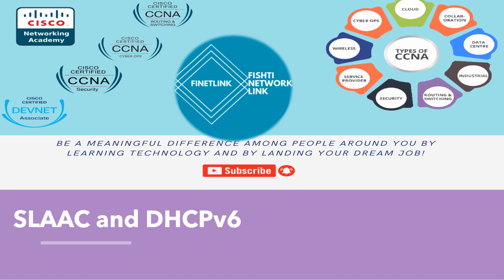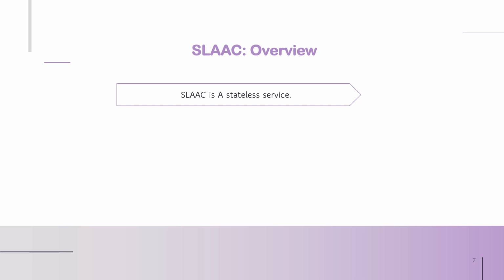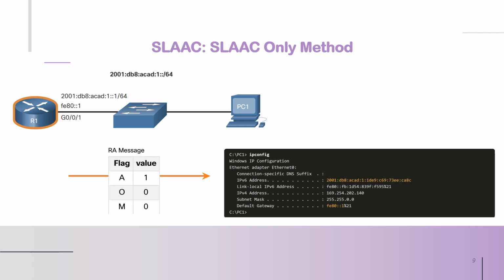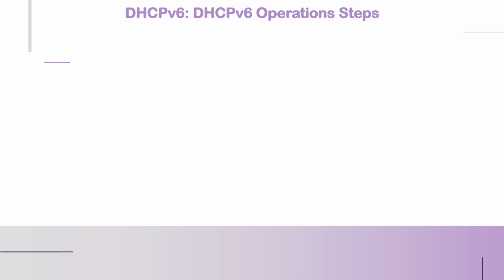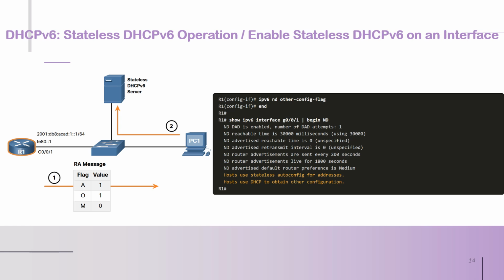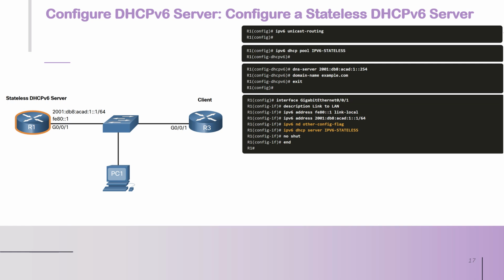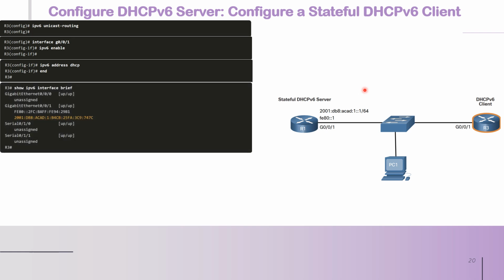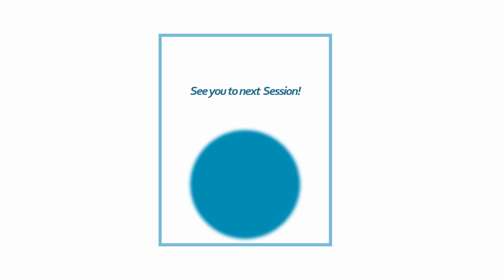CCNA(SRWE) SLAAC and DHCPv6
- IPV6 Global Unicast Address Assignment
- SLAAC
     - RA Messages
     - SLAAC Only
     - Stateful DHCPv6
     - Stateless DHCPv6
- Configuration of DHCPv6 Server
- Configuration of DHCPv6 Client
- Configuration of DHCPv6 Rely Agent